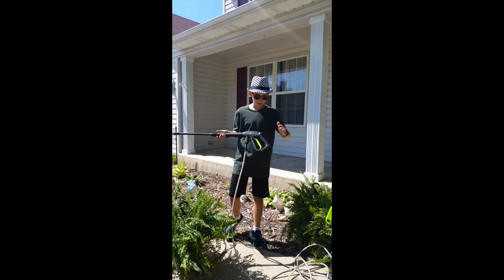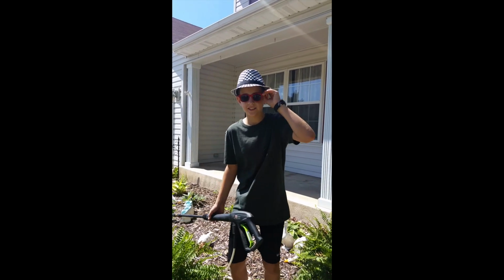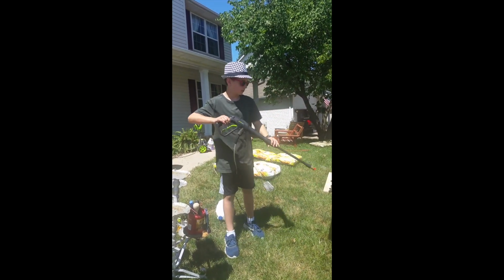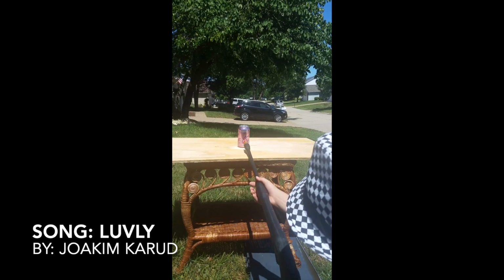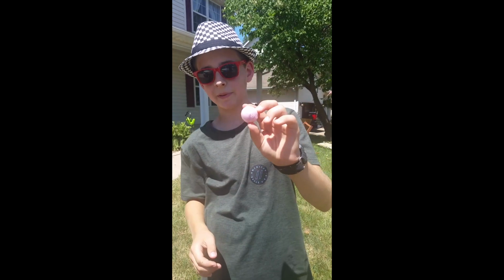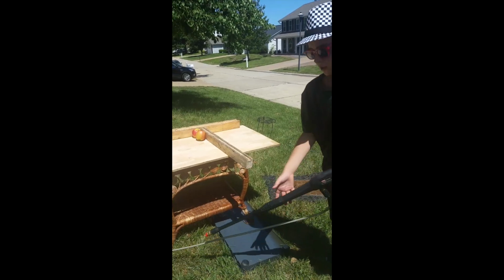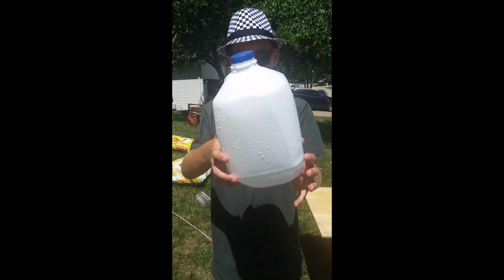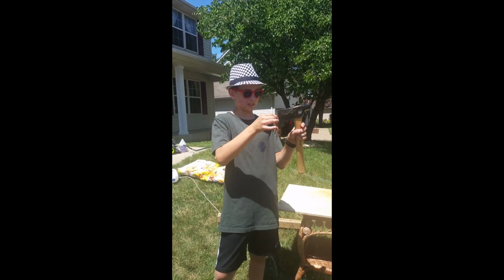What do pressure washers do to common household items?